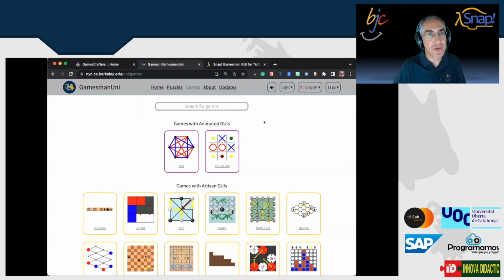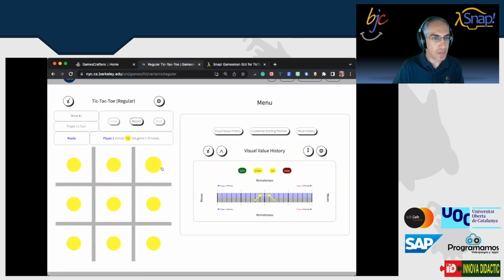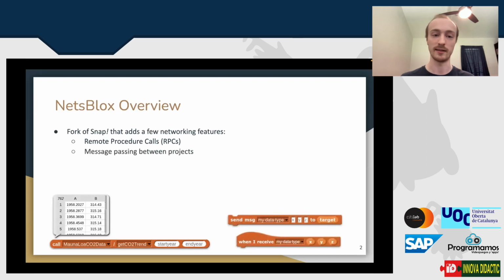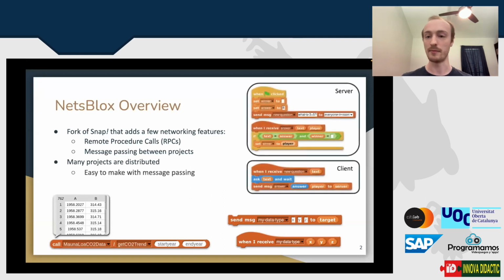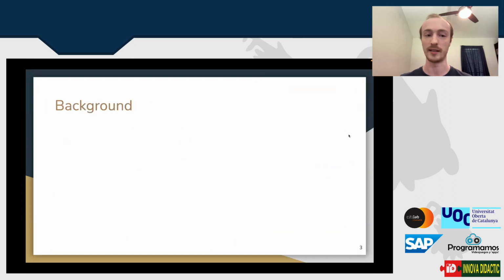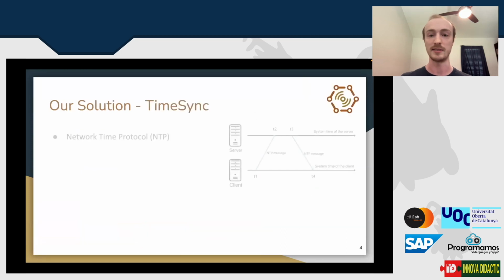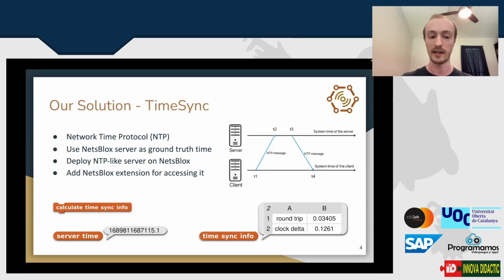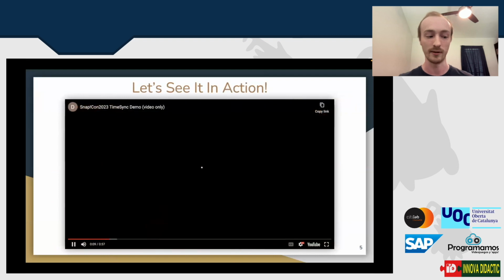Snap!Con2023: Lightning Talks 2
Gordon Stein: Generative AI in NetsBlox

Devin Jean: Ready, Set, Go!